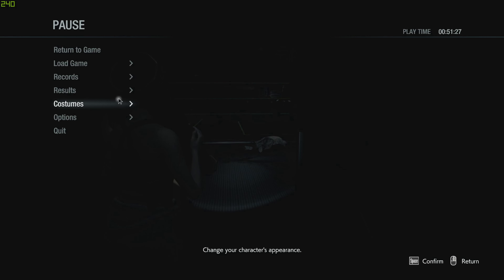Resident Evil 3 Electric Slide Achievement Trophy Guide